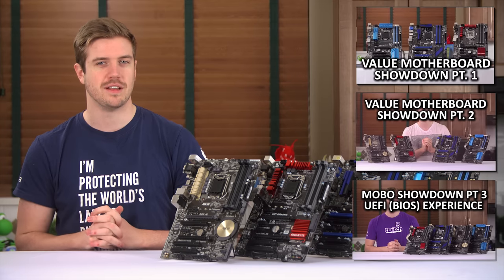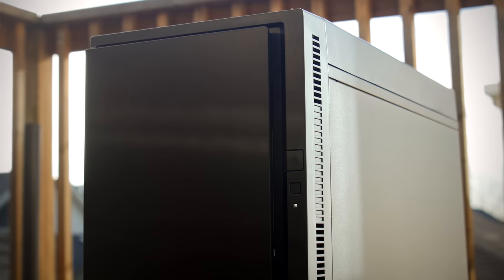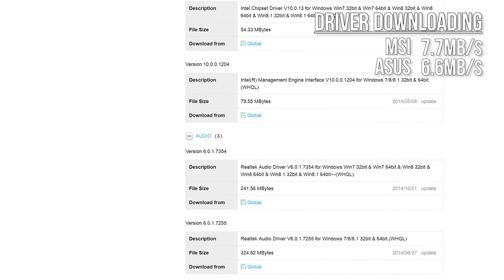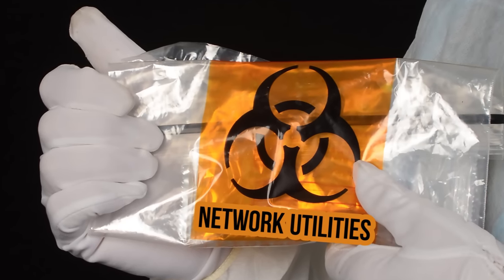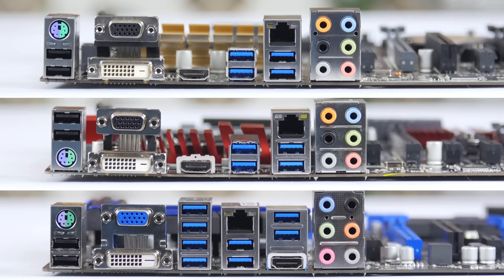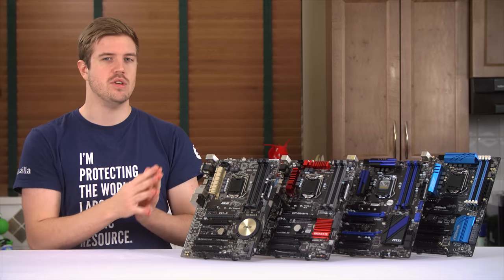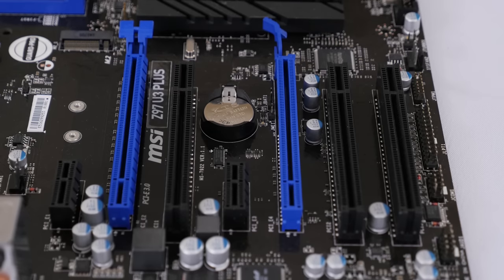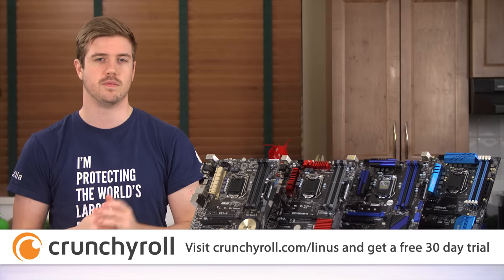Bang for the Buck Z97 Motherboard Showdown Part 4 - The Epic Conclusion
So, when the dust settles and we compare these four motherboards head to head, is there a clear winner?